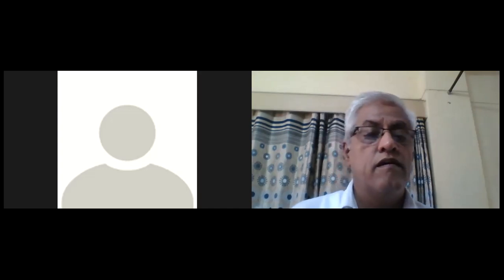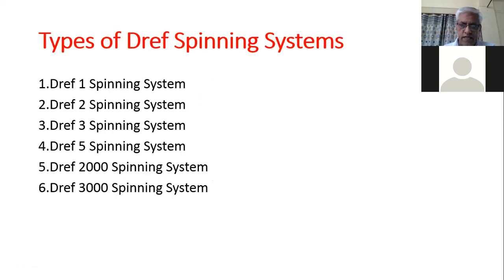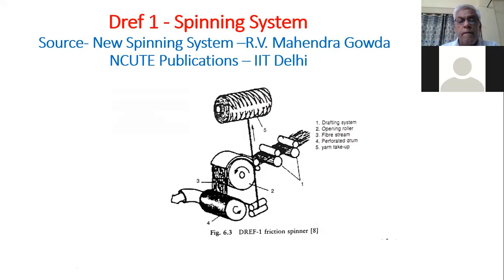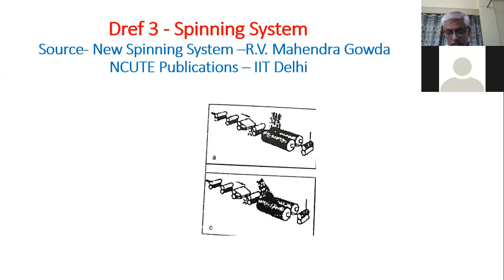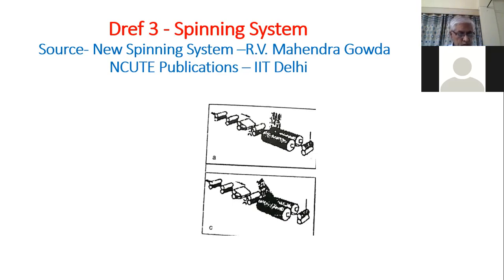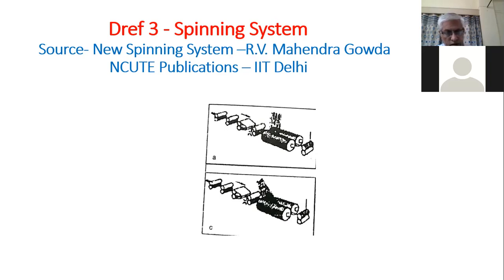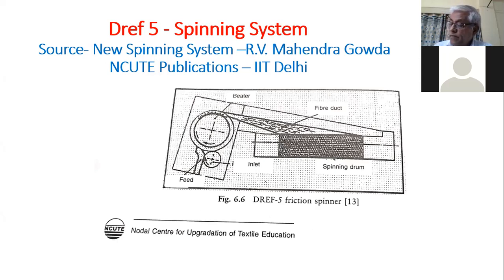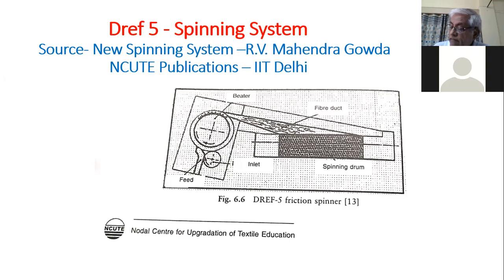L 9 MMYP